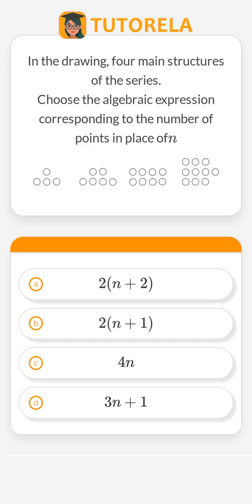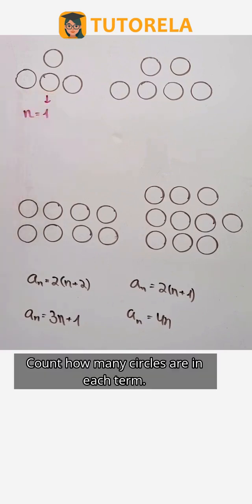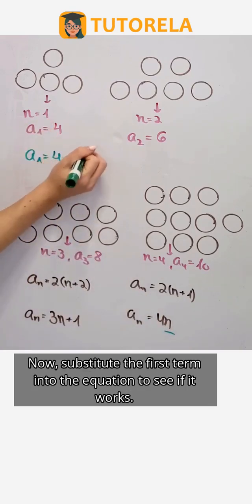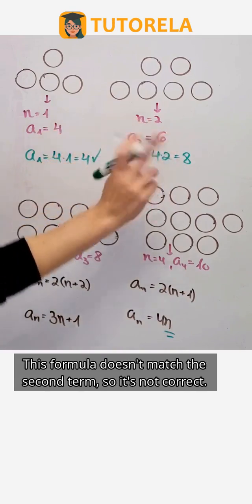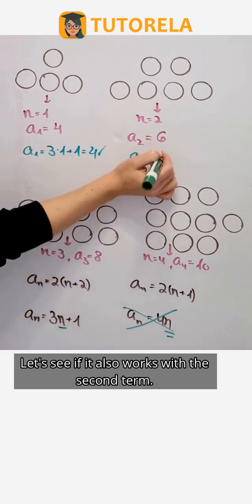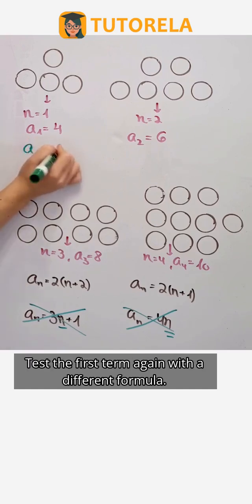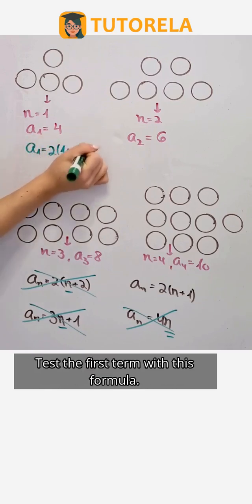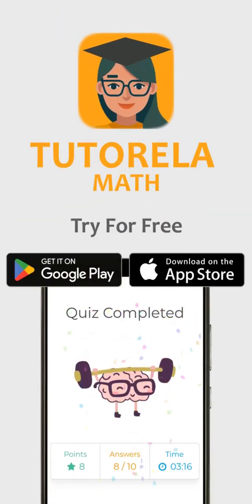Create the Formula: Patterns to nth-Term Equation Math Series Series/Sequences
Unravel the mystery of turning visual point patterns into a precise algebraic expression! Join us as we explore a step-by-step approach to deriving the nth-term formula from a series of structures.

- Learn how to identify and analyze point patterns to craft algebraic expressions.
- Discover the role of arithmetic sequences in formulating nth-term solutions.
- Follow our systematic verification process to ensure formula accuracy.
- Grasp the importance of sequence recognition and its application in solving complex mathematical problems.

This concept is crucial for students advancing in algebra and helps build a strong foundation in pattern recognition and expression formulation. Don't miss out on enhancing your mathematical toolkit!